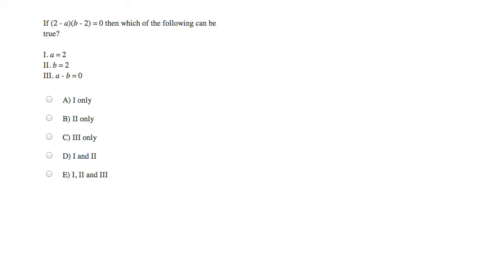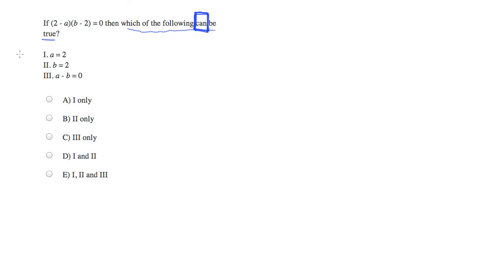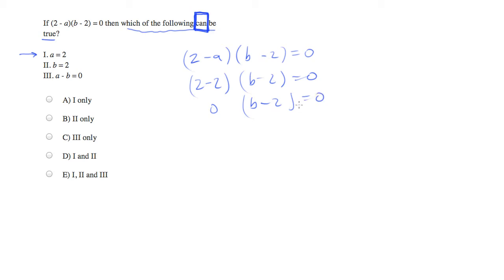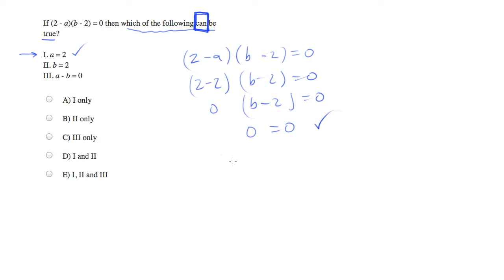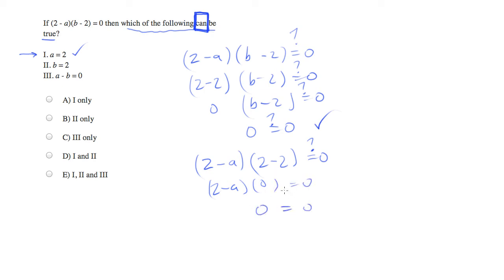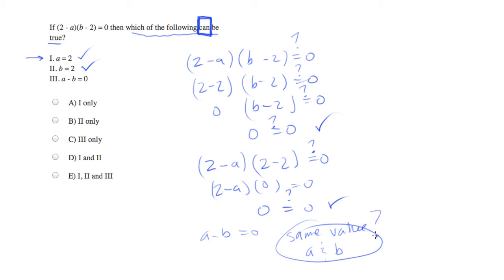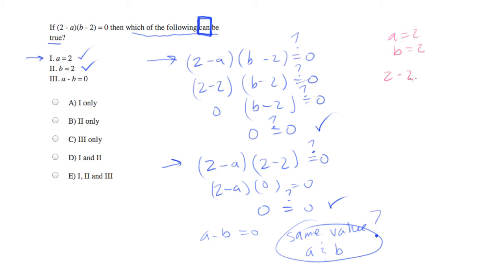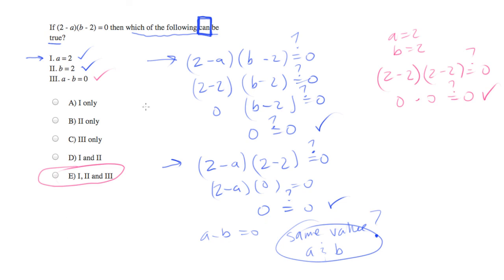If it's true, it's true.mp4